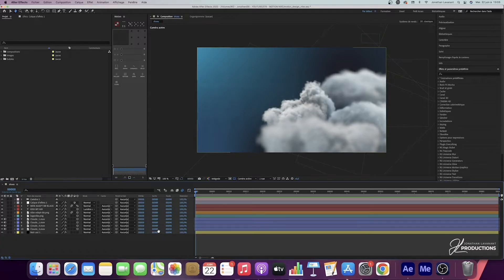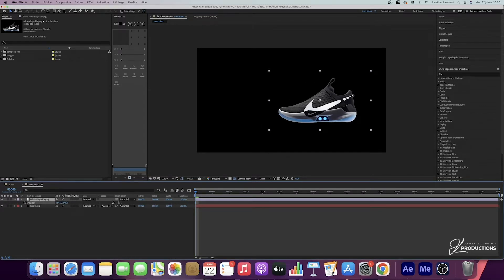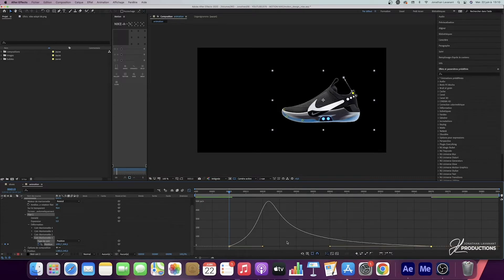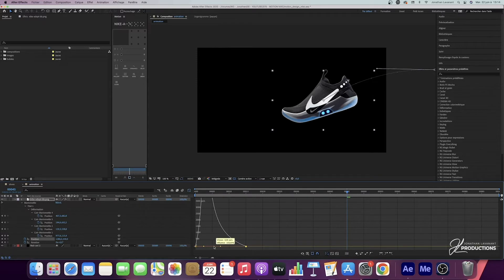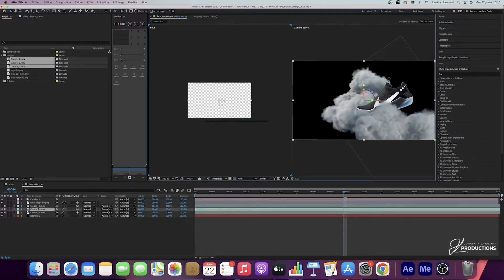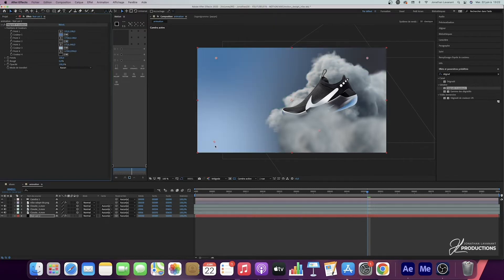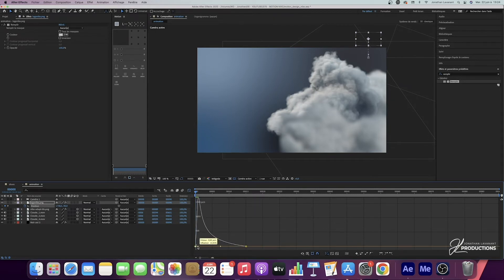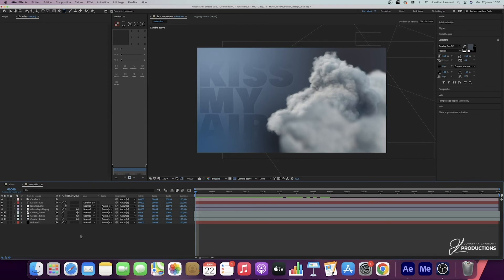Modern Product Promo In After Effects - After Effects Tutorial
Motion design 3D after effect dynamic promo video ads for a shoe dynamic, modern and elegant animation.

00:00 Intro
00:40 Final scene
01:55 New scene
02:28 Shoe animation
07:12 Clouds
11:03 Logo
12:13 Text
17:50 Outro

In this complete and easy to follow tutorial, we will learn how to make a promotional animation for a pair of nike shoes on After Effects using the 3D technique with 2D layers. We will use only 2 images that you can download for free. This video is adapted to beginners on After Effects and will allow you to learn the After Effect software quickly and easily.

See You.